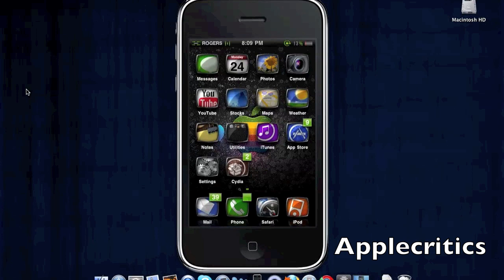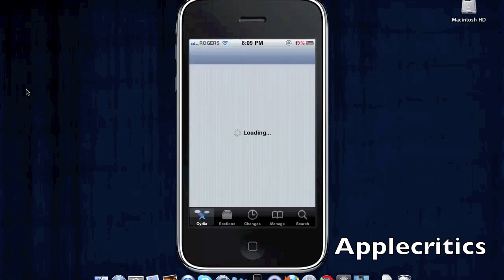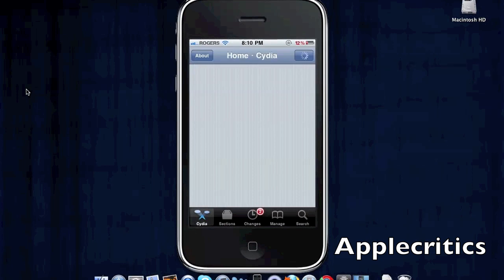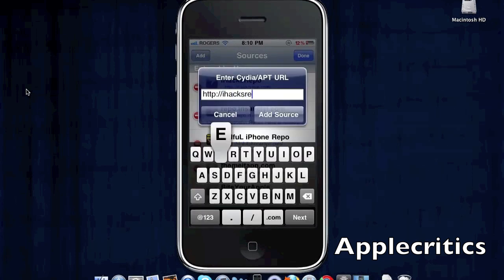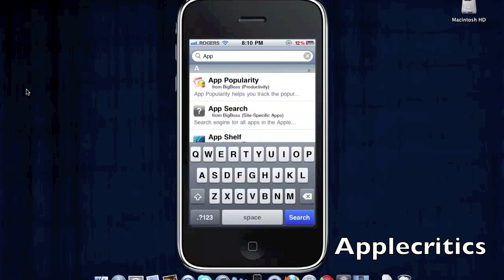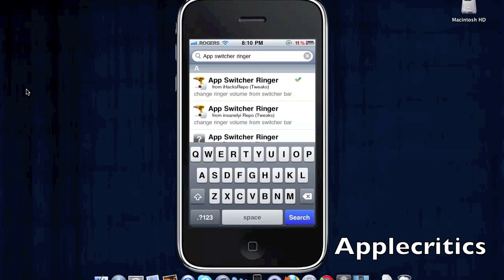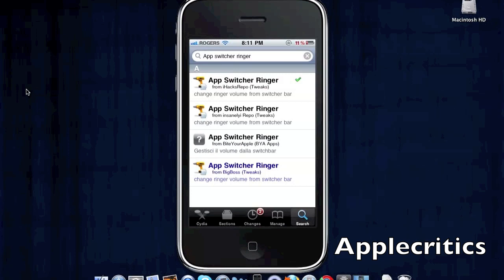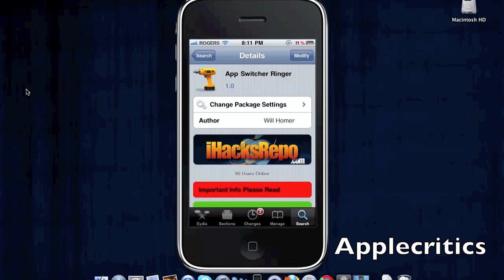How To Get App Switcher Ringer Cydia Tweak For Free On iPhone, iPod Touch (4.2.1)